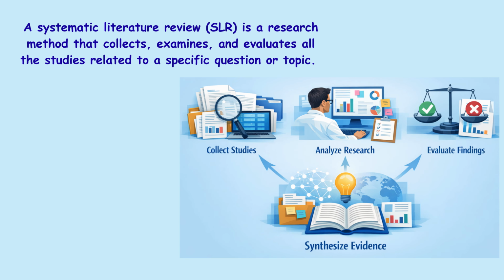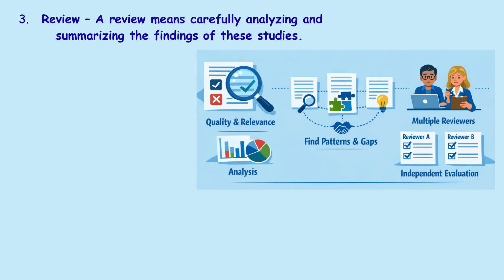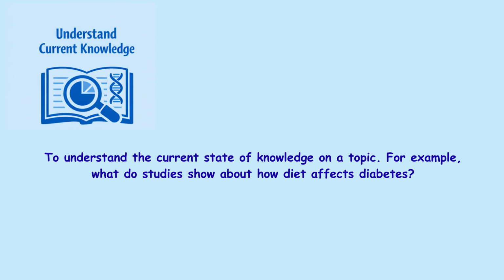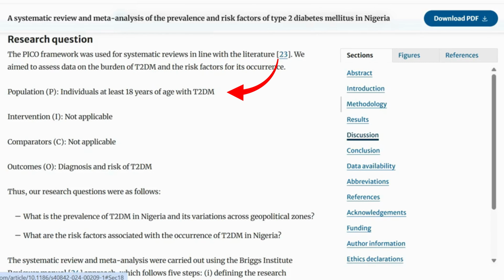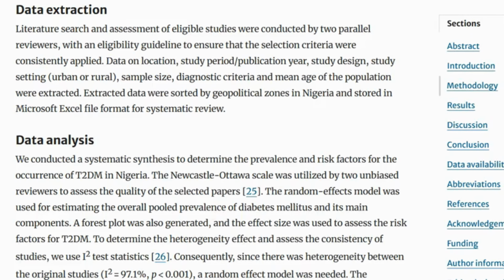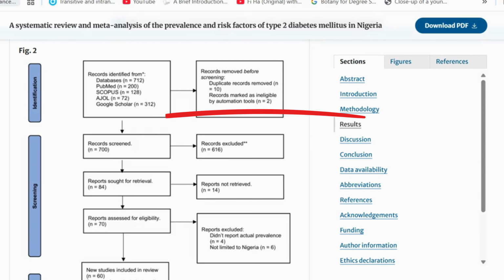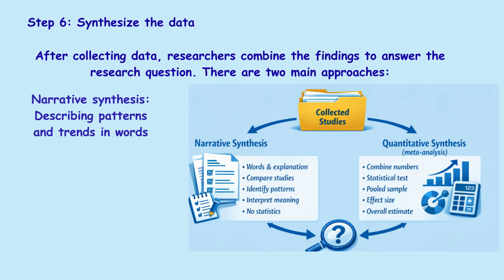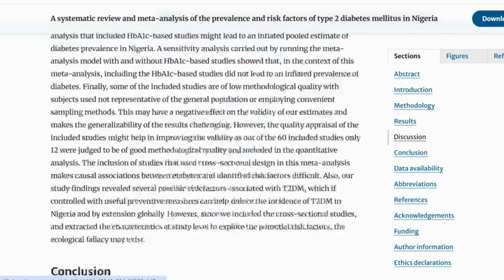What is a Systematic Literature Review?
What is a Systematic Literature Review (SLR)?

A Systematic Literature Review (SLR) is a structured and organized research method that collects, examines, and evaluates all studies related to one clear research question.
 In this video, you will learn:
✔️ What “Systematic”, “Literature”, and “Review” really mean
✔️ Why researchers use SLR (identify gaps, combine evidence, support strong decisions)
✔️ How tools like the PRISMA flow diagram help ensure transparency 📊
✔️ How the PICO framework (Population, Intervention, Comparison, Outcome) helps create a focused research question 🎯

👉 Watch till the end to learn how to make your review structured, unbiased, and reproducible!

Chapters
00:00 Intro
00:21 Key terms
02:10 Goal or Purpose
02:33 Step 1: Formulate a research question
03:36 Step 2: Develop a protocol
04:33 Step 3: Search for all relevant studies
05:06 Step 4: Apply the selection criteria
05:44 Step 5: Extract the data
06:27 Step 6: Synthesize the data
07:16 Step 7: Write and publish a report